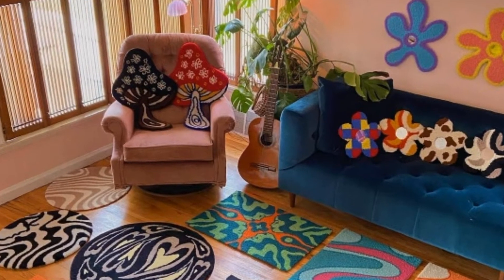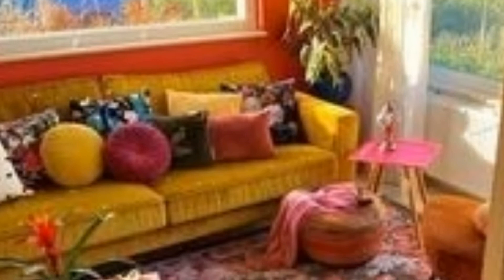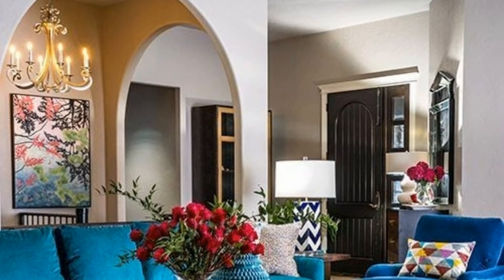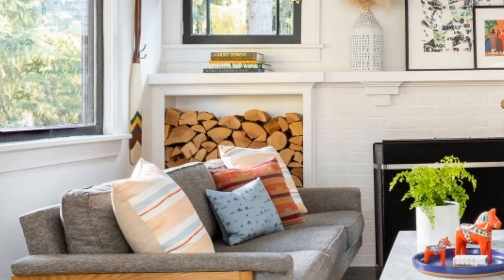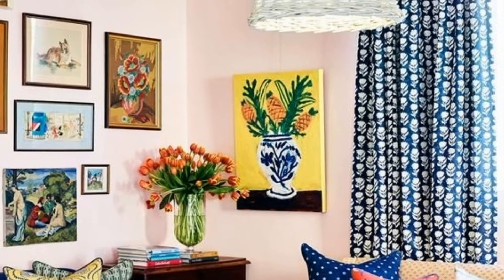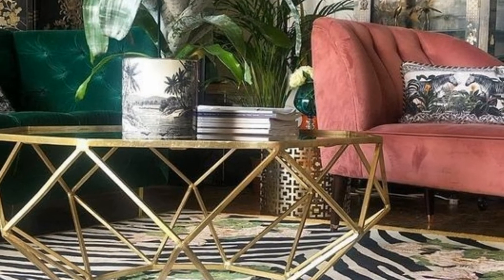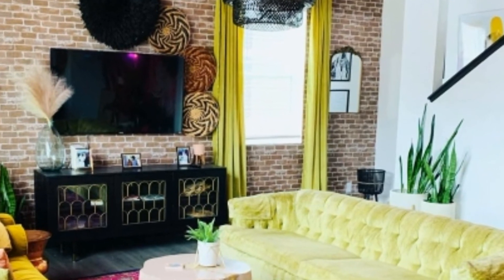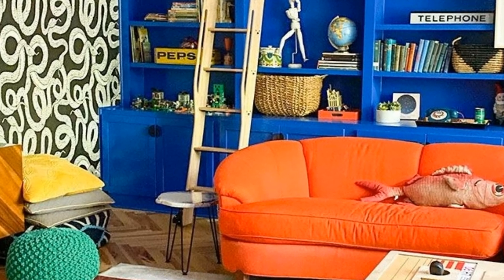Modern Funky Living Room||Interior & Trends Decoration Funky Living Room Designs